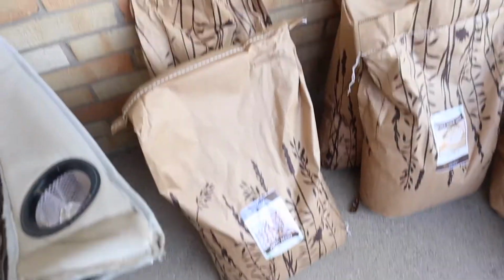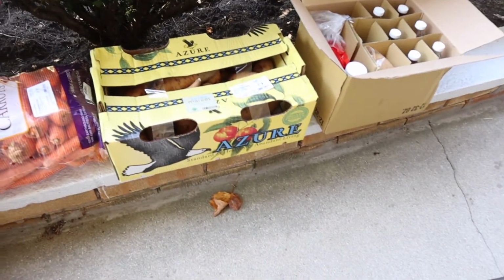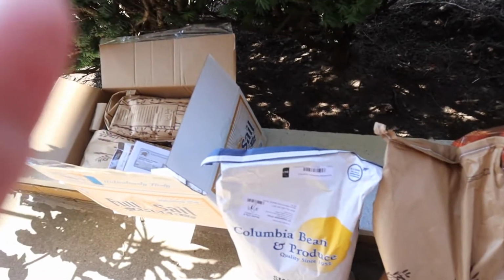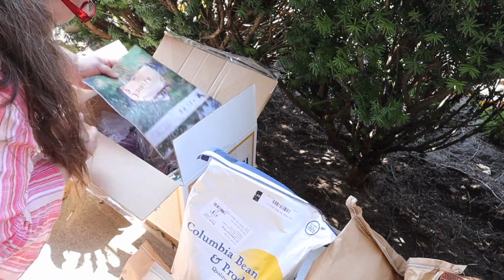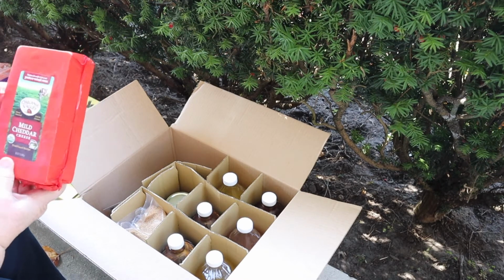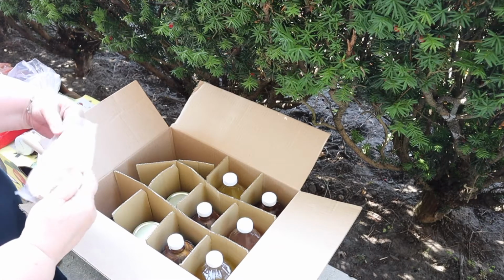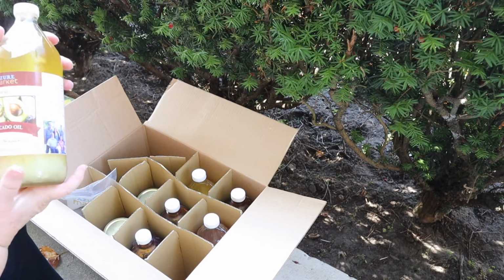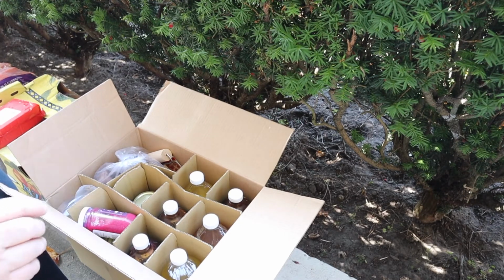Azure Standard Haul Sept 2020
Today I picked up my September Azure Standard Order. See what I ended up with!